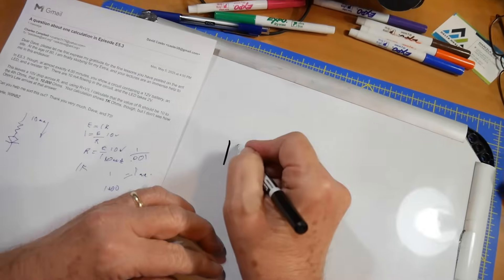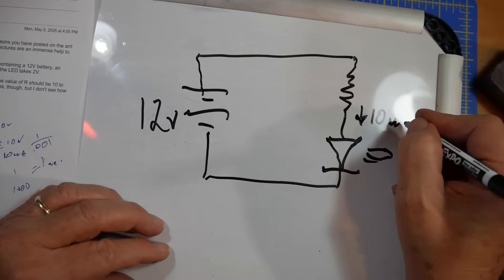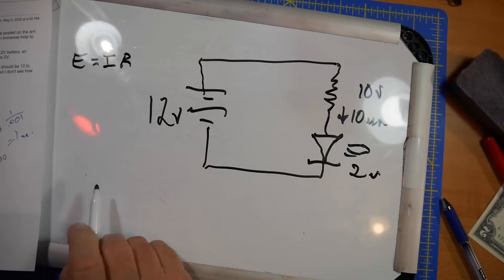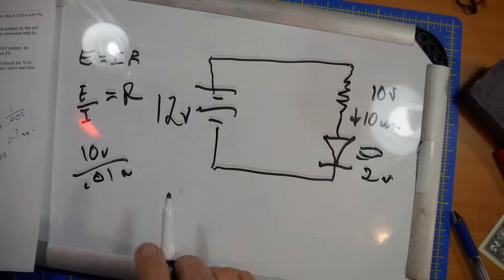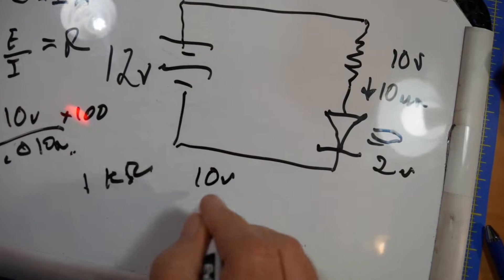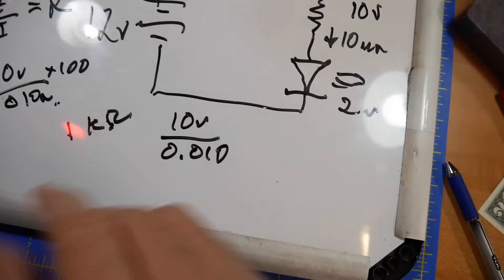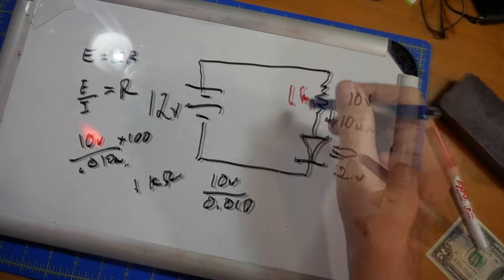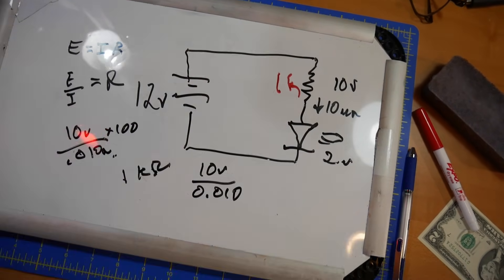Calculating a Resistor Value (#1320)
Charles, W9NBZ, asks Dave about an equation in Dave's Amateur Extra videos that doesn't seem to be lining up with his own calculations.

Links from Video:
Playlist Card: (0:28)
Dave Casler Technician Course 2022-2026

amateur radio
ham radio
technician license
general license
extra license
ham radio training
dave casler
ham radio answers
icom 7300
end fed dipole
mag loop